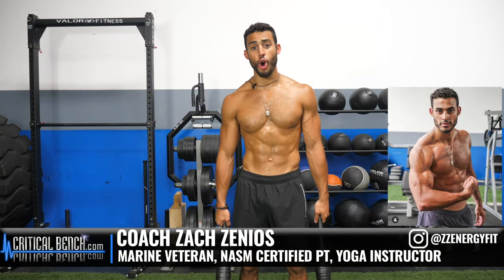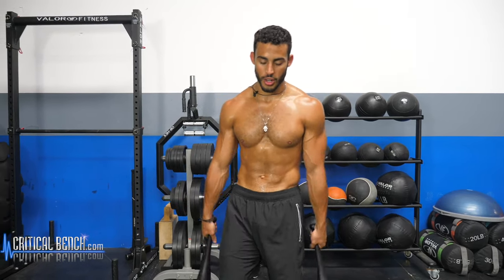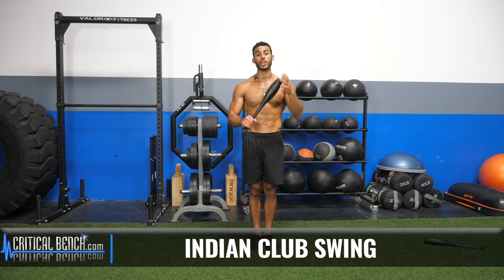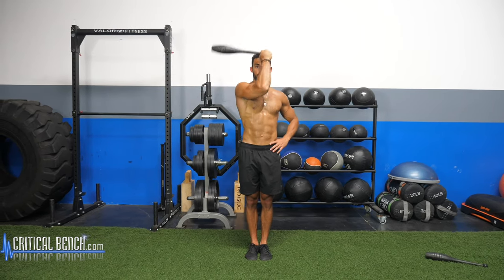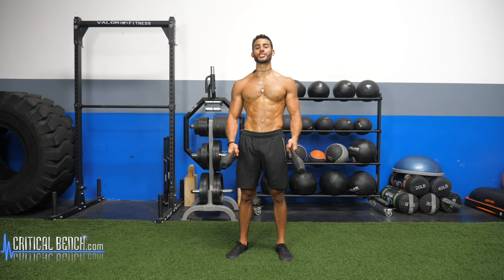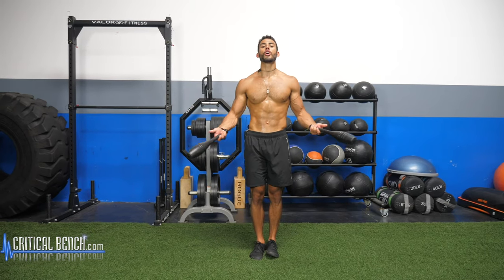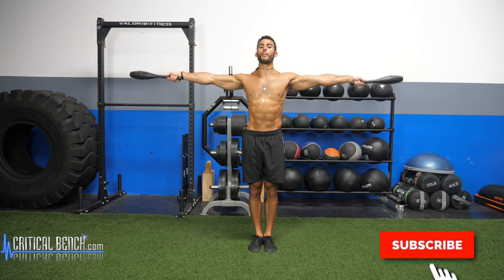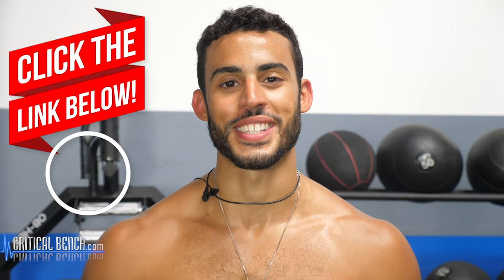Indian Club Exercises for Shoulder Joint Strength, Mobility & Better Posture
The Hidden Cause of Low Back Pain

Strength Coach, Yoga Instructor & Marine Vet Zach Zenios shows you how to do some of the most popular exercises with Indian Clubs. Indian Clubs are a terrific strength tool that don't get enough attention. They are amazing at improving joint strength and mobility in the shoulders, elbows and wrists. And they help with improving your head, neck and shoulder posture too!

No matter your sport or what kind of athlete you are, indian clubs will benefit your body big time. If you're a powerlifter who's working on a BIG bench, baseball player working on his pitching arm or a tennis player working on her serve, the Indian Clubs should be in your training routine.

The shoulders are especially dynamic in their range of motion and they can take a beating in many sports. Doing movements like Coach Zach demonstrates can add years to your sport and get those shoulders and other joints feeling better and performing at their best!